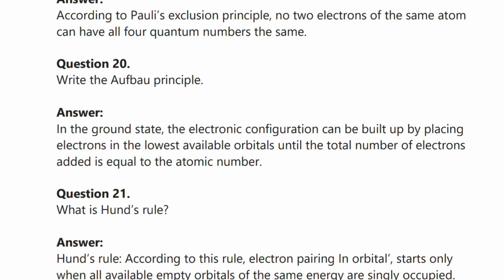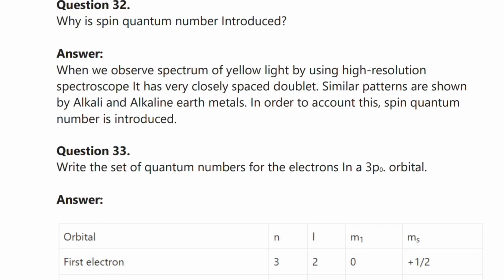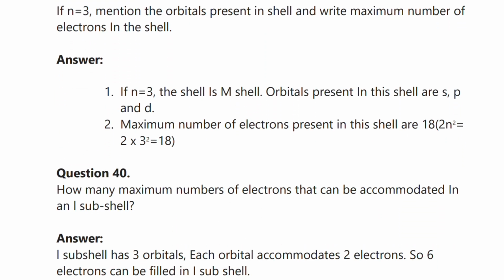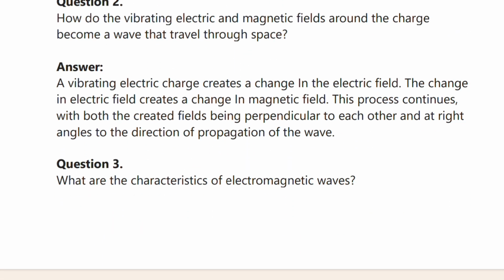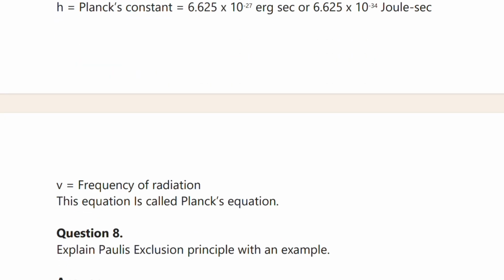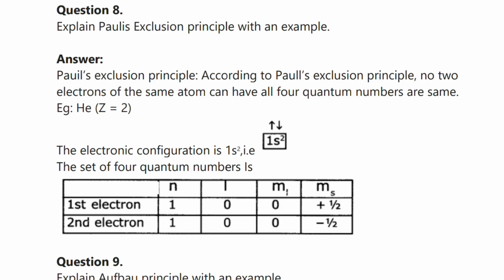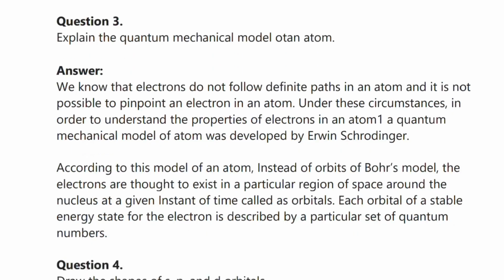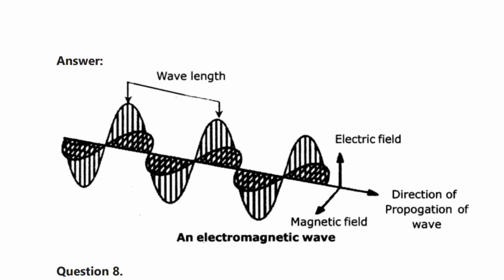Class 10th CH-6 Structure of Atom Physics Most Important Question answer Telangana state board.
Class 10th Physics exam with this comprehensive video covering the most important questions and answers related to Chapter 6 - Structure of Atom, based on the Telangana state board syllabus. This detailed tutorial will help you understand key concepts and prepare you for success in your upcoming exams.

Tittle: Telangana State Board 10th Class Physics Most Important Public exam Question with Answer.

This Video is designed to help students to prepare effectively in their class 10th physics board exam or public exam.

The Telangana State Board of Secondary Education ( TSBSE ) Physics class 10th Chapter 6 Structure of Atom Most Important One marks , Two marks and Four marks Question With Answer.
In Physics class 10th chapter 6th Structure of Atom one of the important chapter for score in the public exam.
Telangana State Board 10th class physics 6th Chapter Structure of Atom most Important question with answer.
1. Class 10th Physics chapter 6 Structure of Atom.
2. Class 10th Physics 6th Chapter Structure of Atom.
3. 10th class physics 6th chapter Structure of Atom.
4. Class 10th physics chapter 6 Structure of Atom most important question answer.
5. Class 10th Physics 6th chapter Structure of Atom important question answer of ts ssc board.
6. Ts ssc board 10th class Structure of Atom most important question answer for telangana board exam.
7. ts 10th class physics most important question answer for board exam.
8. Telangana state board 10th class physics most important question answer.
9. ts ssc board physics most important question answer.
10. Structure of Atom most important question answer of ts ssc board 10th class.
11. 10th class Structure of Atom most important question for telangana state board.
13. Telanagana state board 10th class most important question answer with south education academy.
13. south education academy most important question answer for ts ssc board exam.
14. Telangana state board 10th class important question answer.
15. telangana state board most important question answer for board exam ts ssc.
16. telangana state board most important question answer for public exam.

Let's make a study circle 💪with me⚔️ 🥰🥰

🔥🔴 Important Information For TS Students🔴 🔥

Here is the 10th Class Previous years question paper of Telangana State Board Examination Paper of All Subjects for English Medium and Also for Telugu Medium , Playlist Video🎥.

💥🎯 Check Out this Playlist Video for previous years question paper of TS board exam, Right now🎯📌
🛑 Physics Important question answer Telangana state board:

jay Hind 🇮🇳🇮🇳🇮🇳